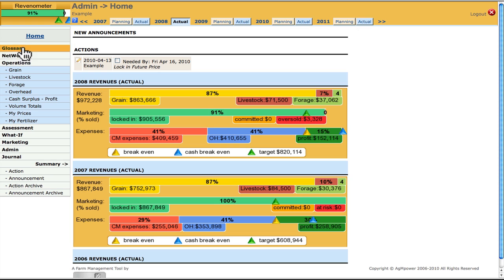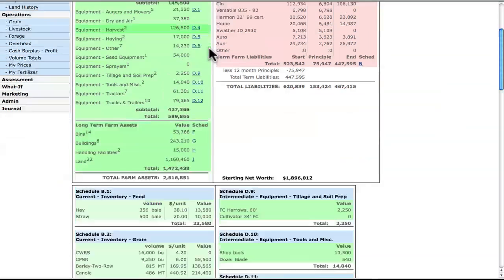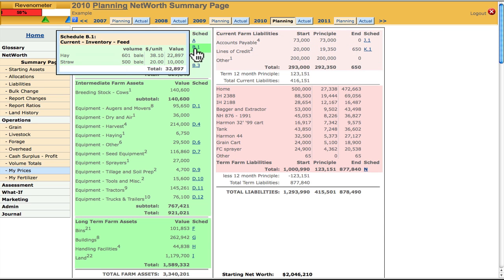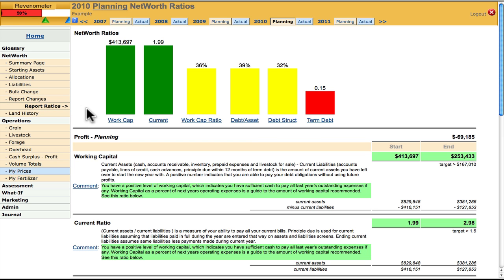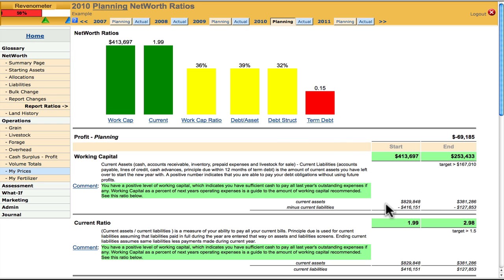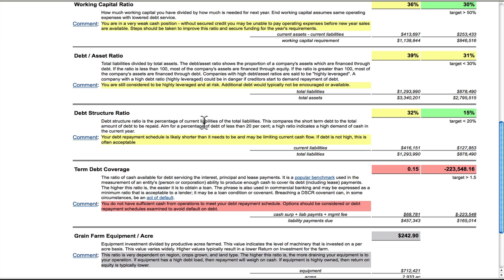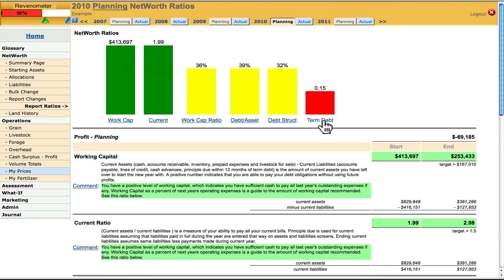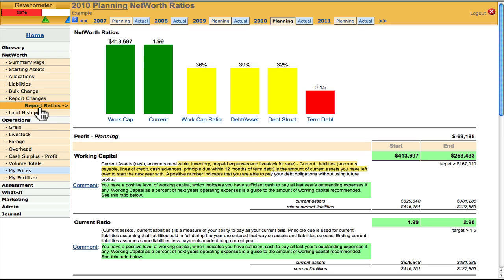Financial Ratios.screenflow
How your farm measures up in AgMpower Financial Ratios